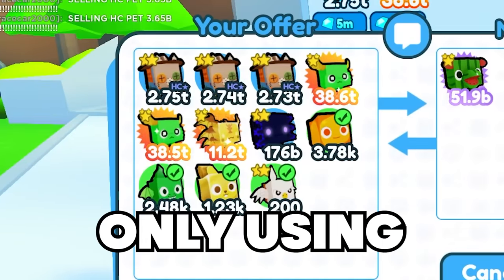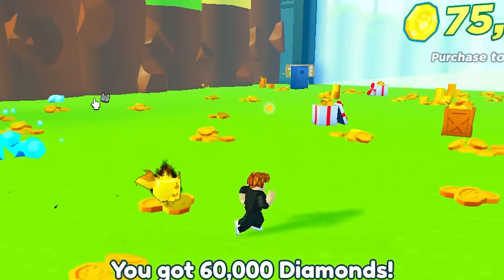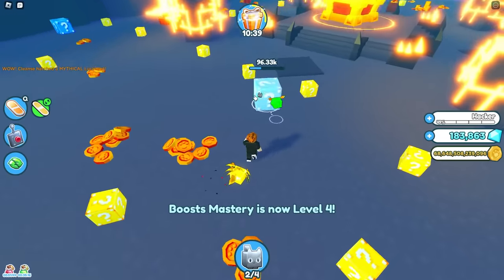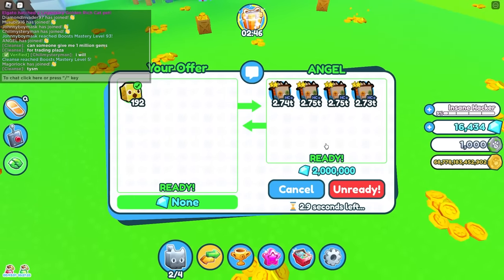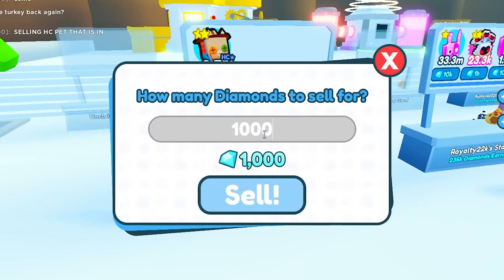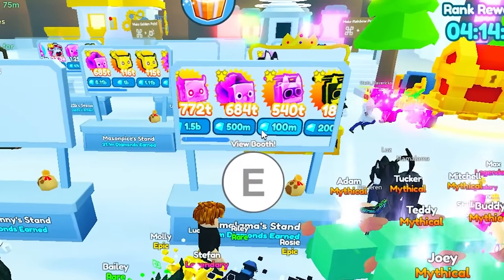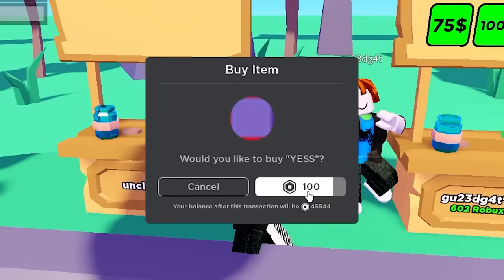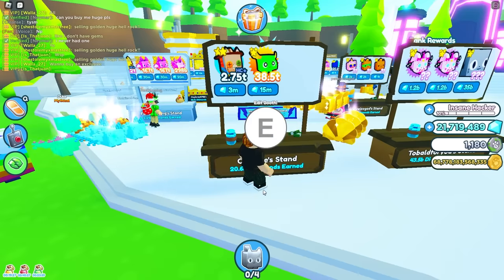NOOB to PRO Only USING TRADING BOOTHS in Pet Simulator X…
NOOB to PRO Only USING TRADING PLAZA in Pet Simulator X…
We will be looking at Pet Simulator X codes in Pet Simulator X the new Pet Simulator. Best Pet Simulator X Roblox Codes are so cool! I hope these Pet Simulator X codes works for ALL! New Pet Simulator X Fuse Methods, Pet Simulator X Updates and Pet Simulator X Huge Cats are insane!

YouTubers such as Lclc, Mr_Booshot, NightFoxx, DigitoSim, Roplex Simulator , ZOMG and Russoplays are my favorite. Who's your favorite YouTuber?